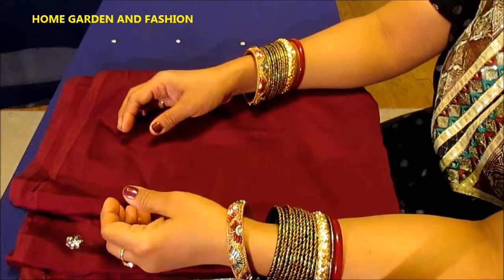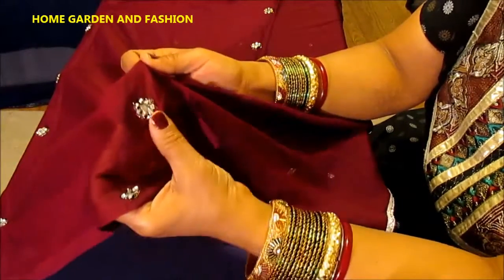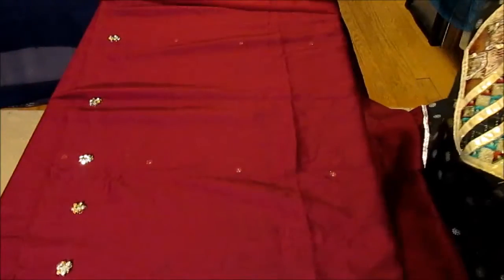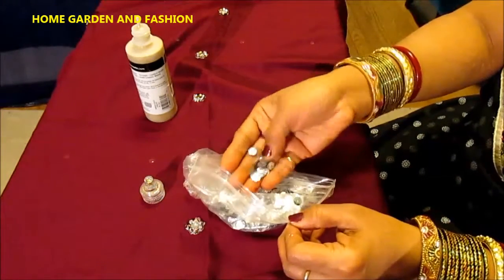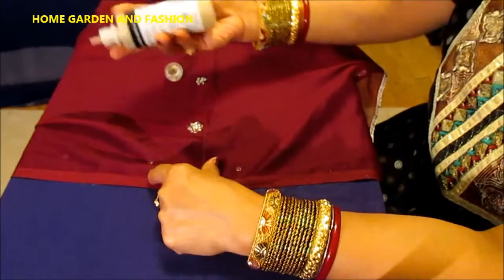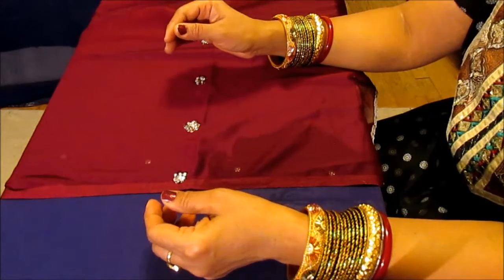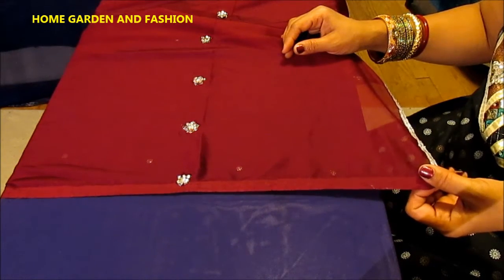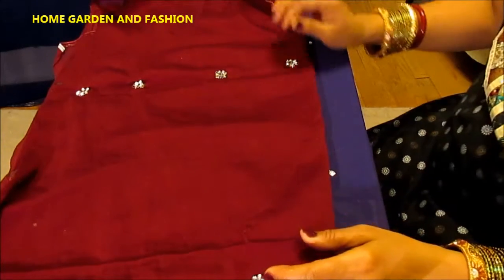DIY DUPATTA/SCARF WITH WHITE LACE (TRIM), MIRRORS AND BEADS.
DIY DUPATTA/SCARF WITH SILVER LACE(TRIM),
LITTLE MIRRORS AND SILVER BEADS.

Materials Needed
 Two yards chiffon fabric.
Silver Lace/Trim For the sides.
 Silver Glitter glue fabric paint.
 Needle and thread.
 One empty glue container as a tool.
Tiny Little Confetti as mirrors.
Silver round beads.

Now Watch the video and do it.